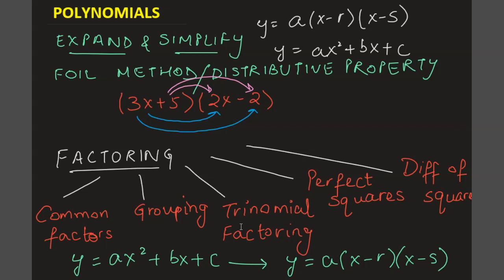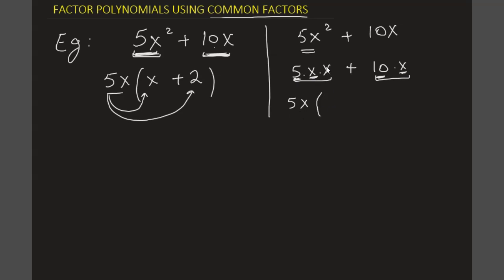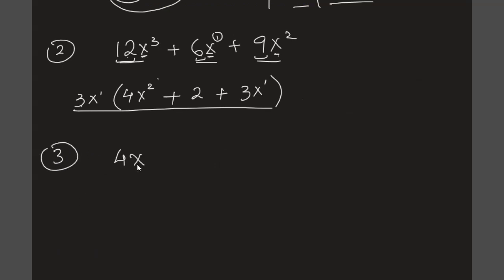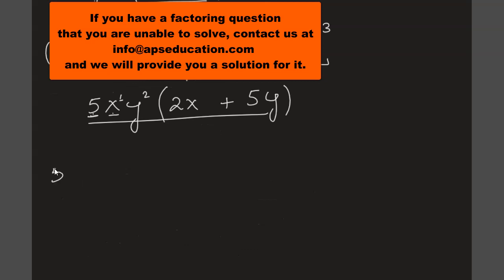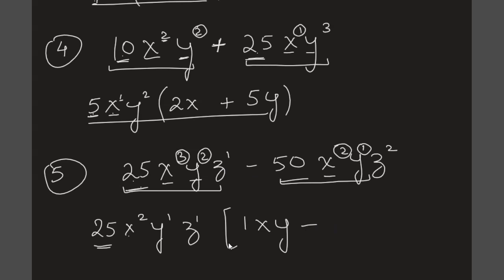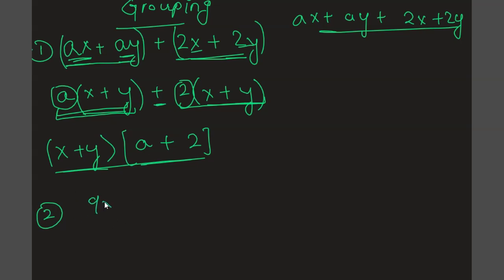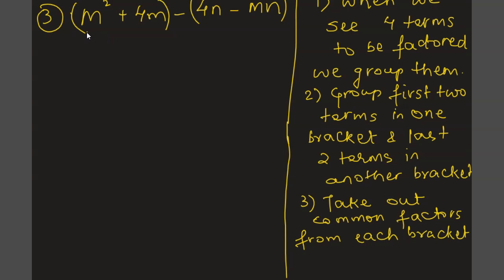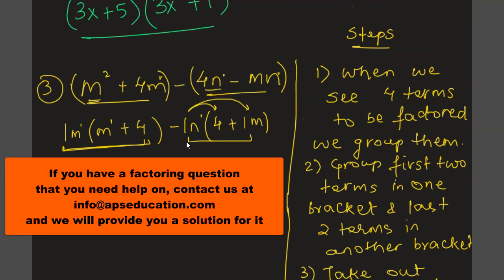Lesson 4 Factor polynomials using common factors & group